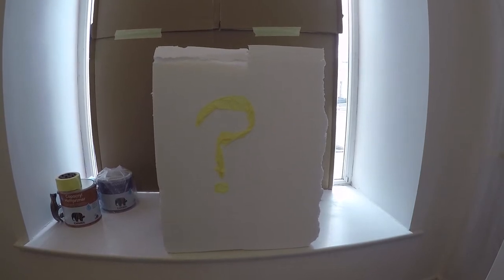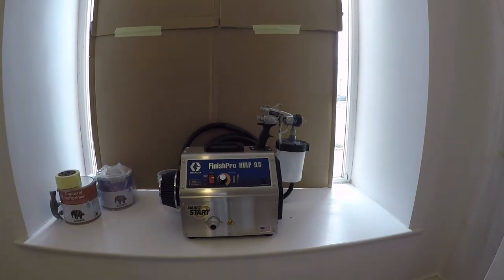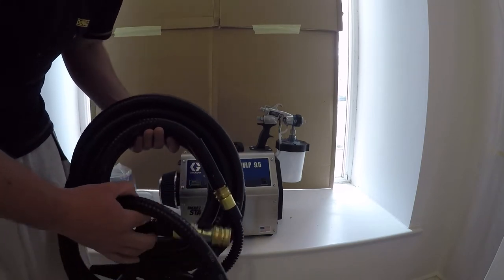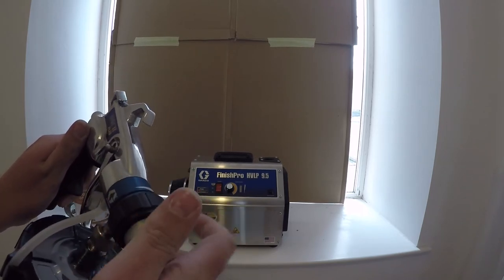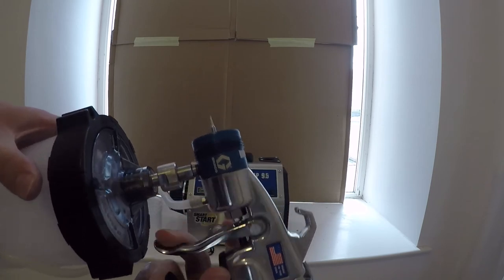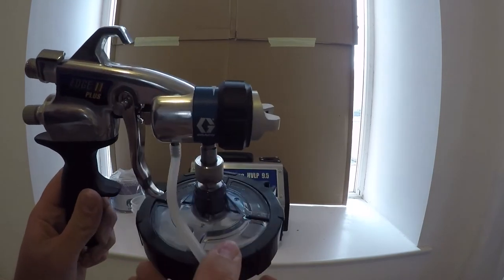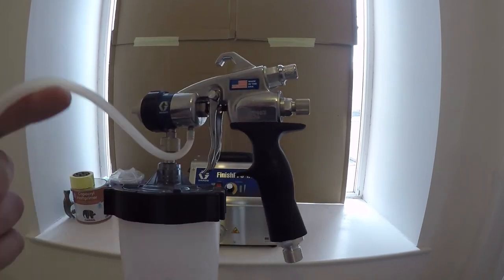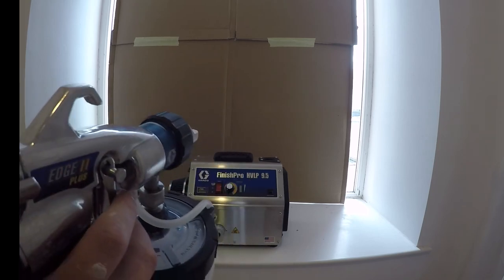UN BOXING Graco Finish pro 9.5 HVLP Sprayer, Smart Start + Edge 2 plus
Un boxing the Graco Finish Pro 9.5 HVLP Sprayer. Features Smart start and includes edgge 2 plus gun.
So heres a quick video showing what you get with the new graco finish pro 9.5 with smart start. Video in action to follow.

Other options available are.
The Standard Series is a 4 stage = 9psi and comes with a 6m hose, no smart start, a different gun which adjusts the flud and air on the same dial.
Pro contractor series - 3stage = 7psi and 5 stage = 9.5psi, both smart start. 9m hose and 1.2m whip hose.
Pro comp series - is the same hvlp 9.5 unit with smart start but it comes with the pressure pot and extras plus a built in compressor.